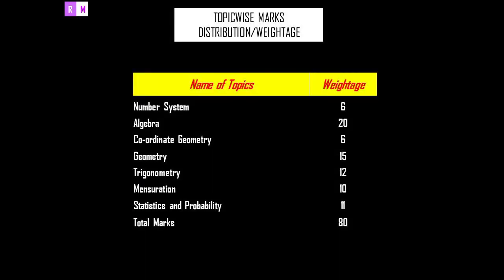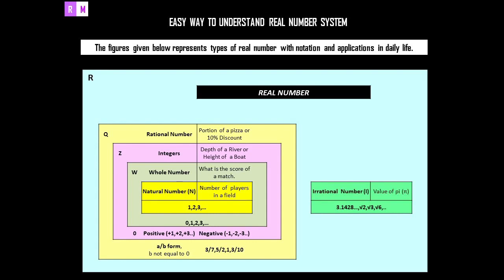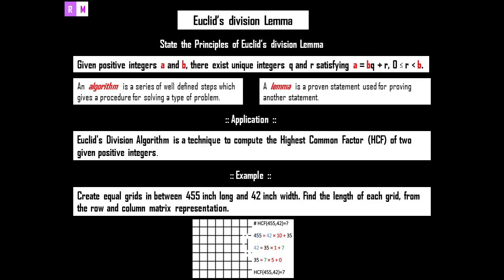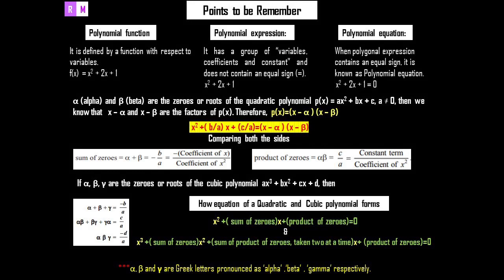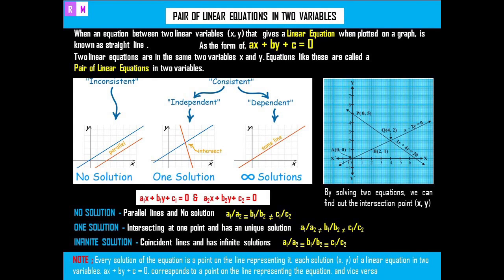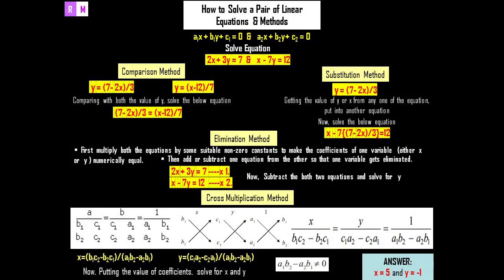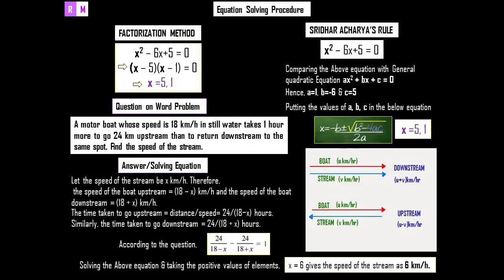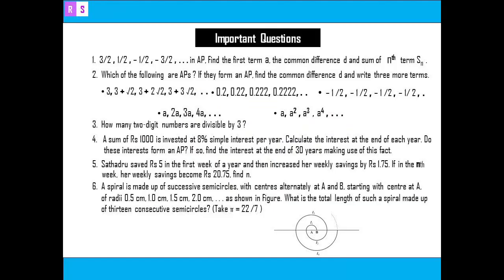Class 10 Maths || Real Number | Polynomial | Linear Equations | Quadratic Equation | A.P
Learning objectives :
*Summarization of Chapters - Real Number, Polynomials, Linear Equations, Quadratic Equations, Arithmatic Progression
*Important Questions
*Real Life Applications on Mathematics